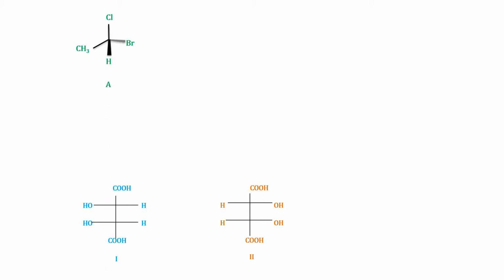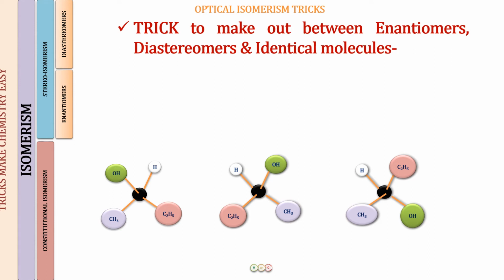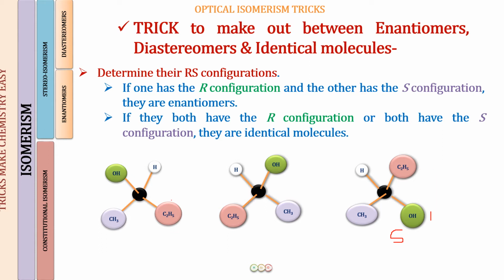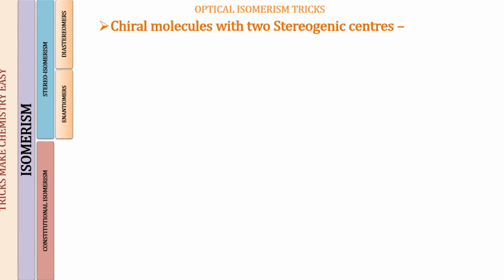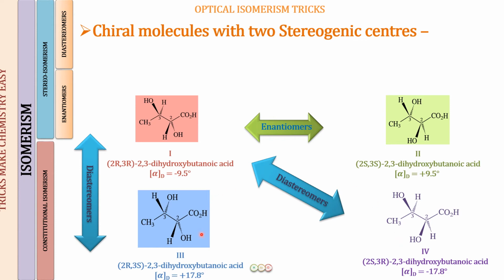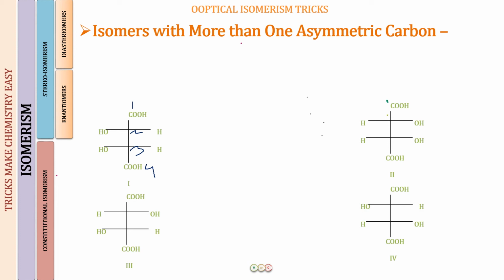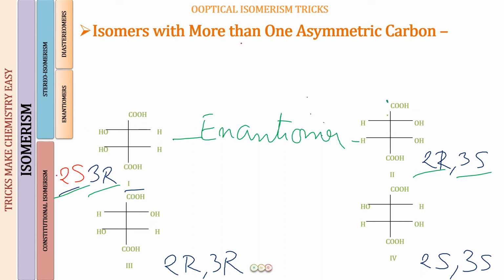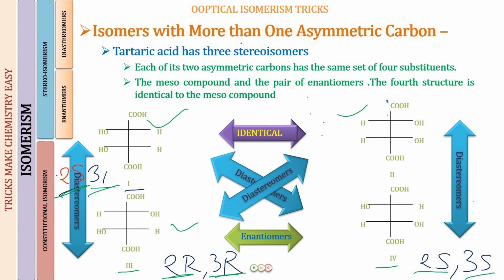TRICK TO FIND ENANTIOMERS, DIASTEREOMERS, MESO & IDENTICAL COMPOUNDS - OPTICAL ISOMERISM/DR RITU